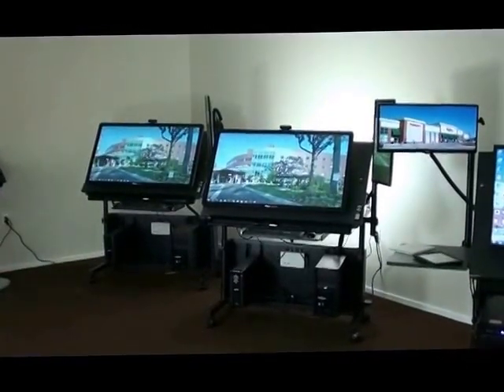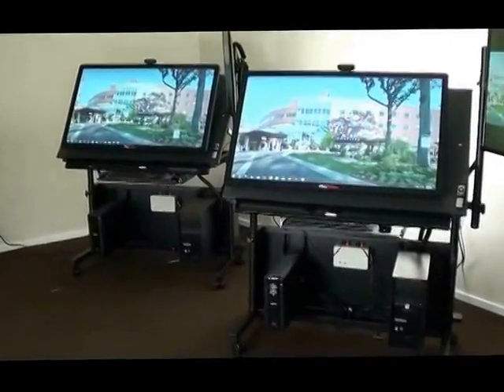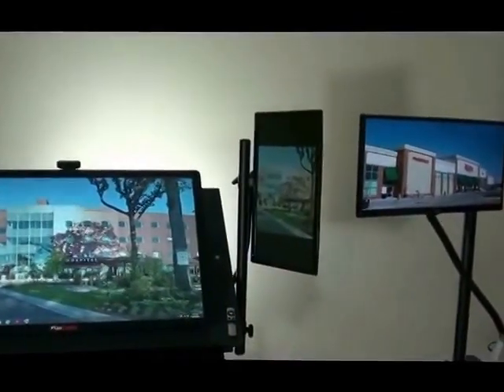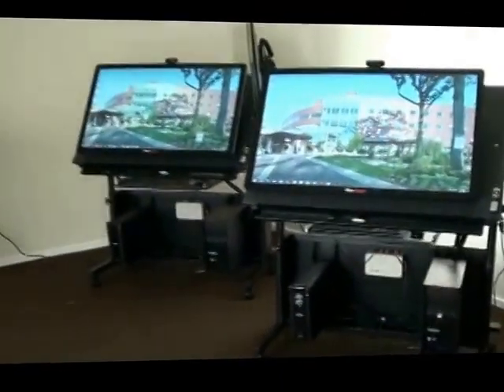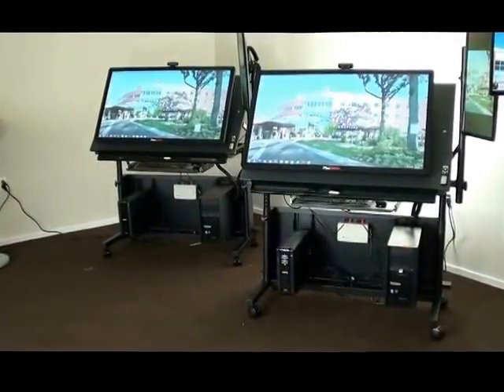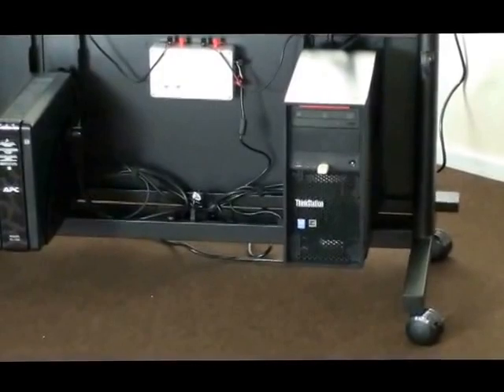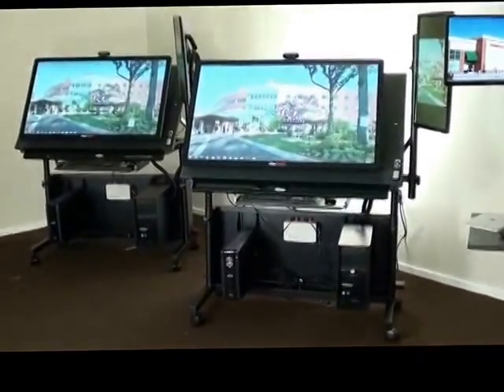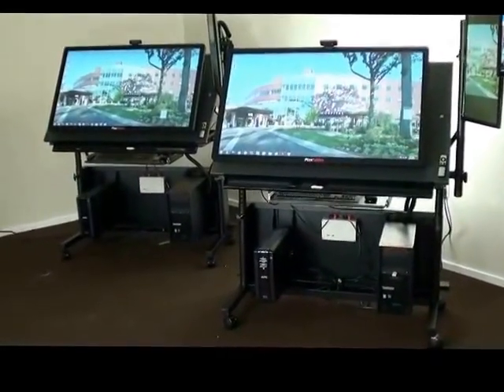iPlanTable complete workstations with powerful PC ready to use!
iPlanTables complete workstation overview